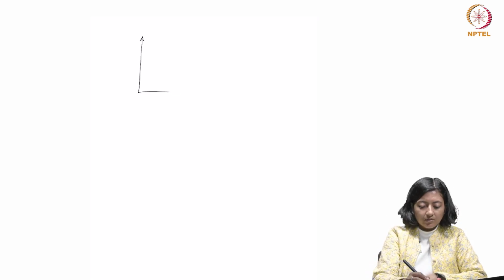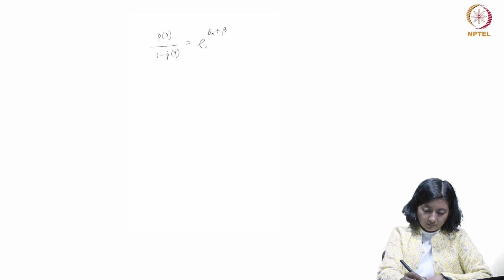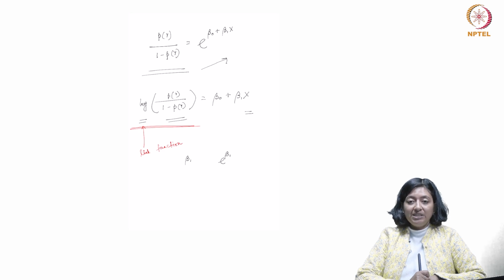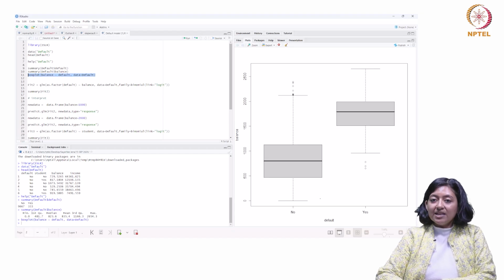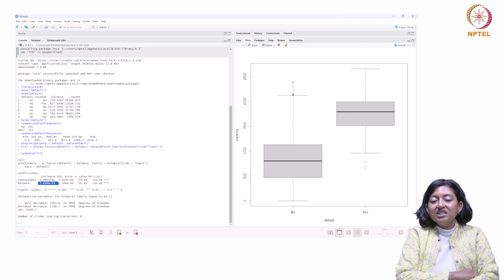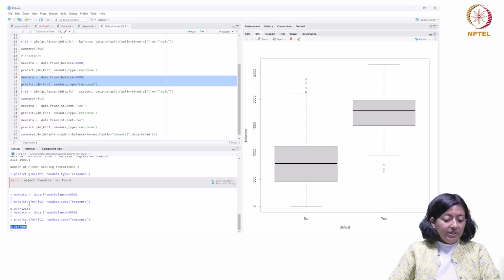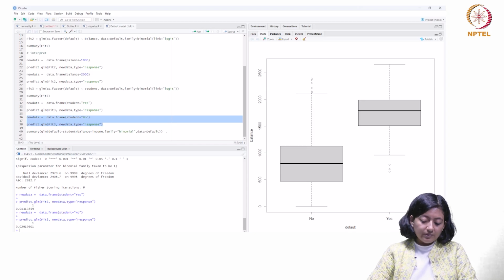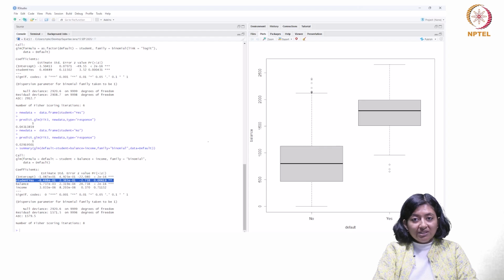Logistic Regression 1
Logistic Regression, Implementation of logistic regression in R